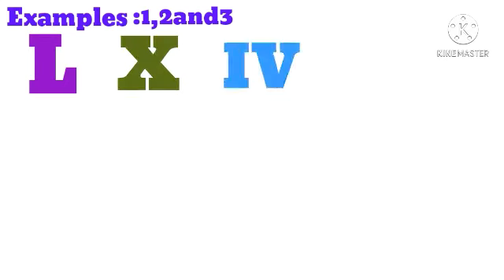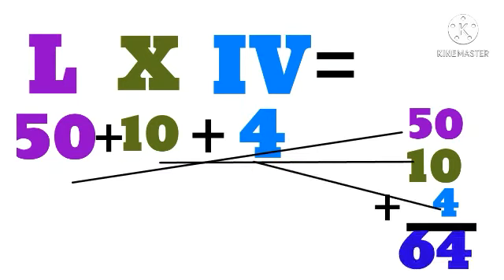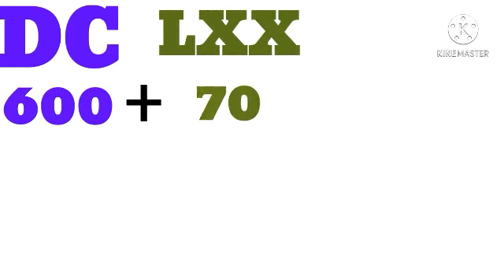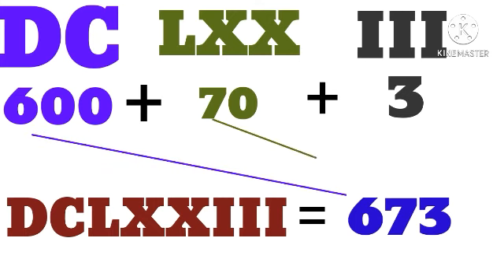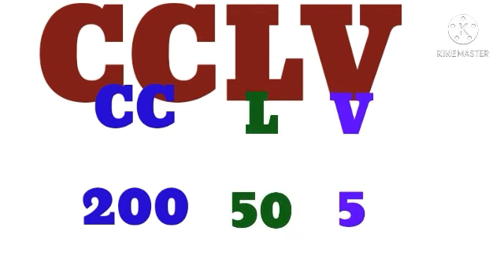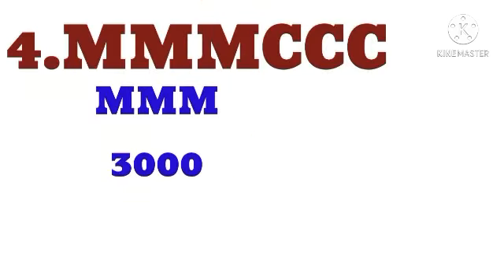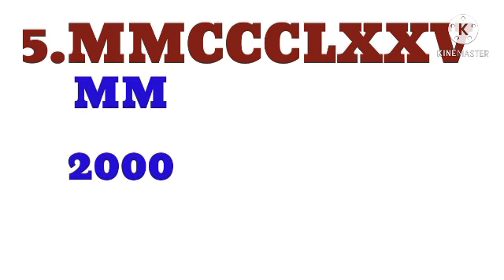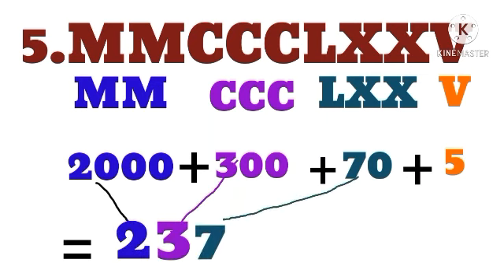Roman numerals explaination with examples | education world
Video from Rani